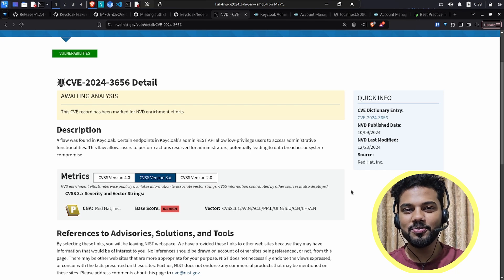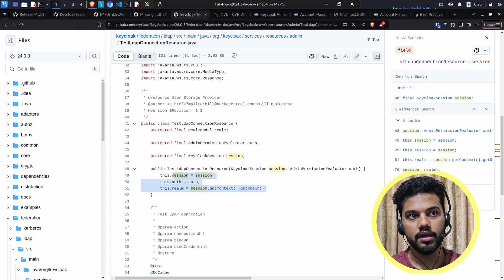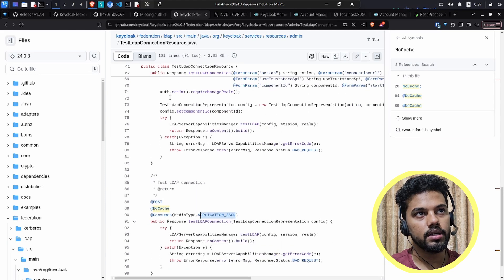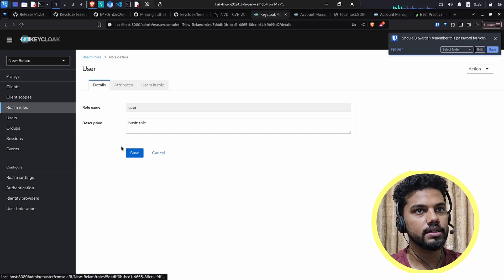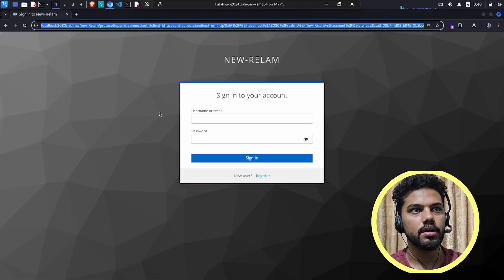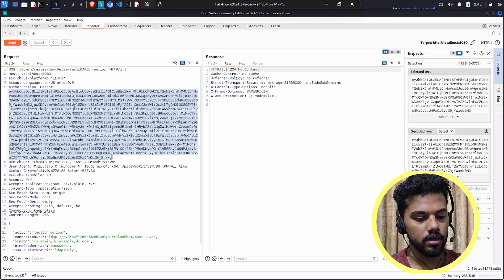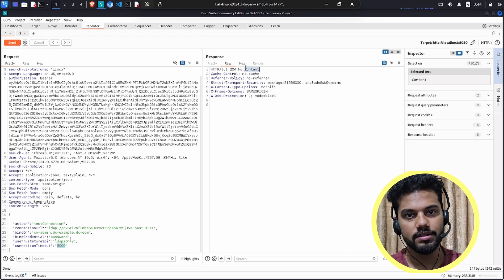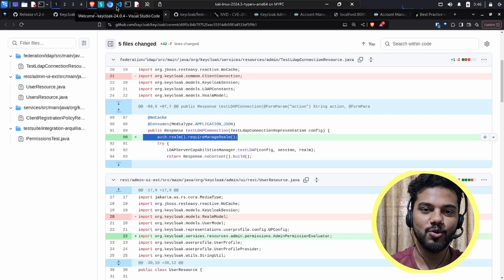Keycloak Authorization Bypass - CVE-2024-3656 Explained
In this video, we dive into CVE-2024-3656, a critical authorization bypass vulnerability in Keycloak that allows attackers to execute privileged actions without proper authentication. This flaw exposes applications using Keycloak to  SSRF, and privilege escalation attacks.

✅ How Keycloak’s testLDAPConnection function led to an authorization bypass
✅ The difference between JSON & form-data-based authentication checks